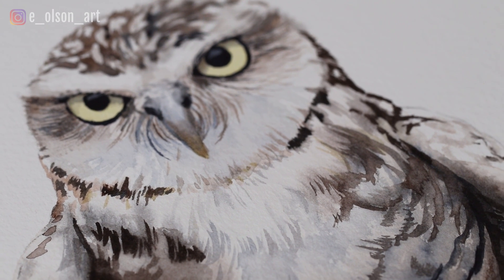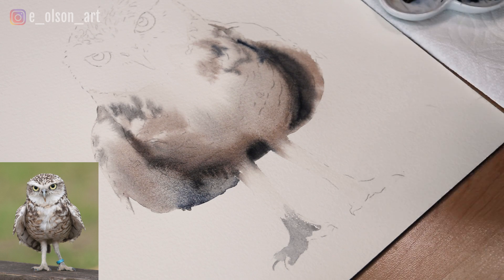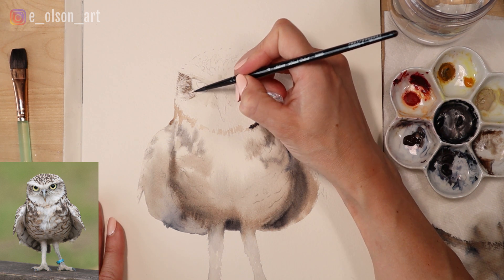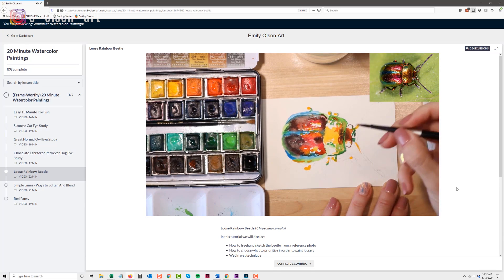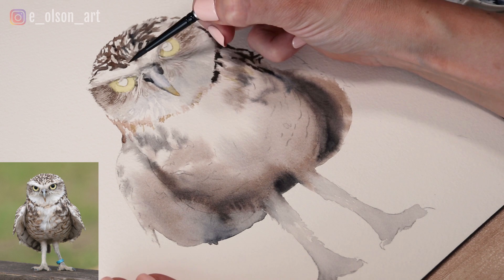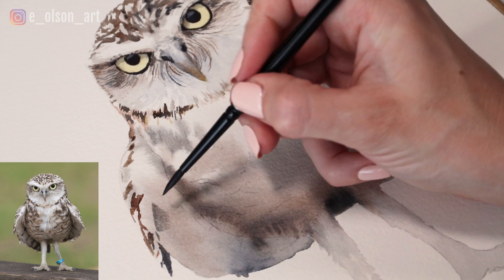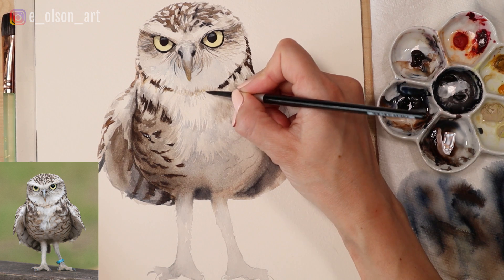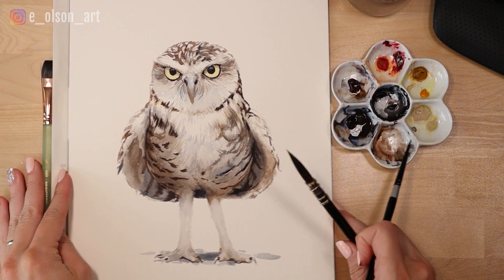Watercolor Owl Step by Step Tutorial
In this video I'll show you some tips and tricks for painting a realistic, cute Little Owl using watercolours.

Here is a full list of supplies used in this video:
🖌️ Princeton Neptune Series 4750 Synthetic Squirrel Brushes Quill Brush Size 8 ➡️
Viva Paper Towels ➡️